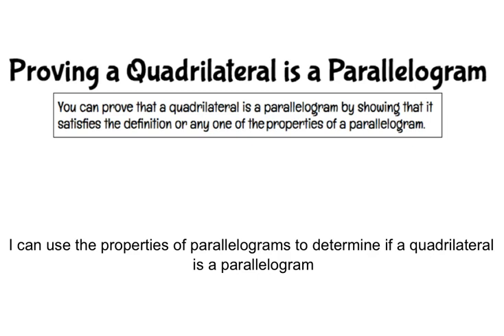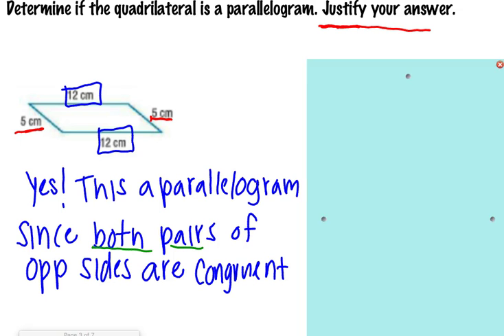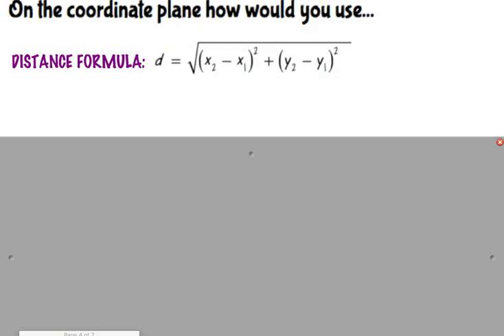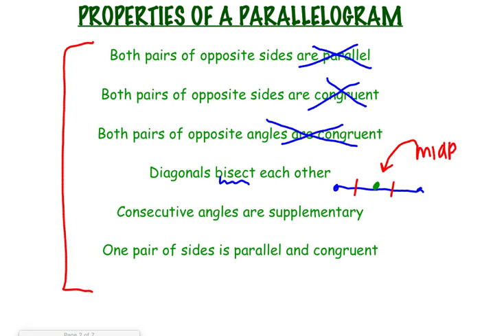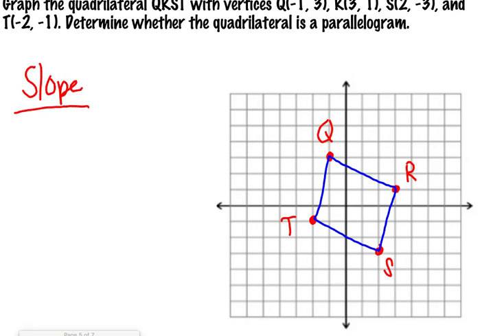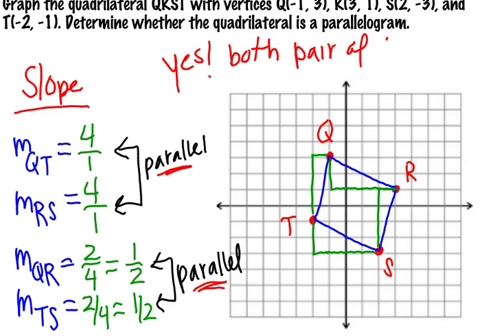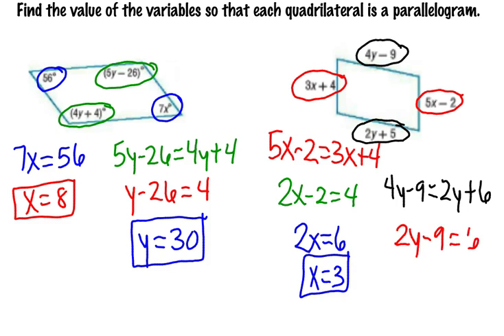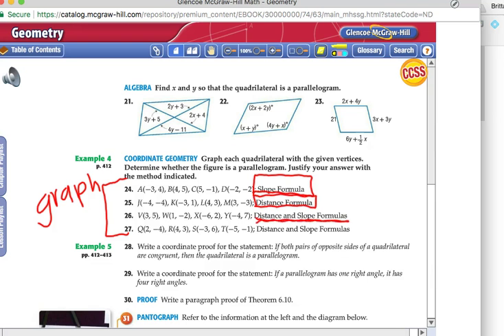Enriched Geom 6 3 Parallelograms Test